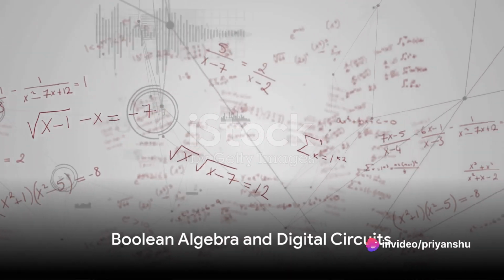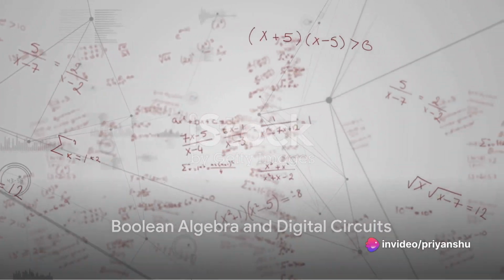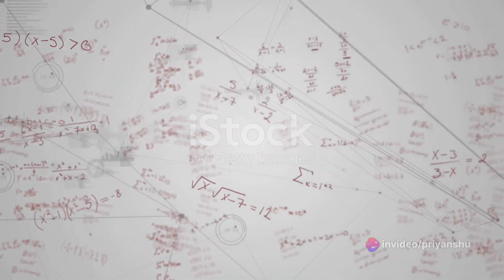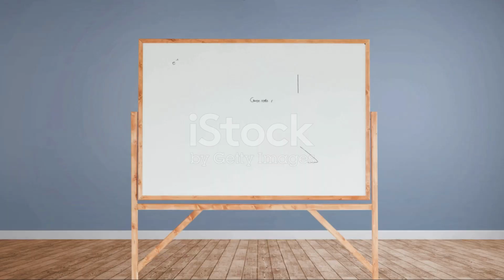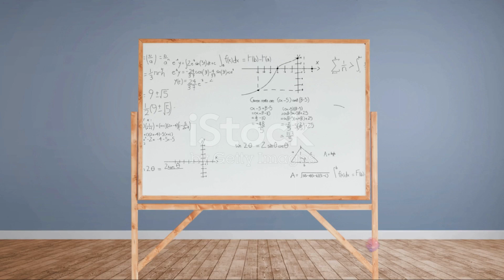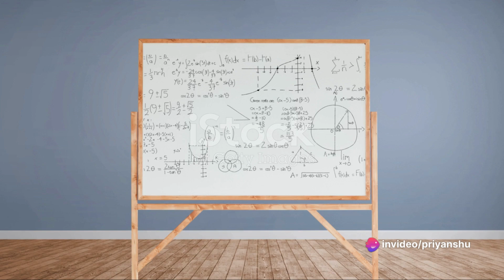Decoding Digital Logic: The Backbone of Modern Technology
In this captivating video, we dive deep into the intriguing realm of digital logic, unraveling its complex concepts and components in a way that's both engaging and accessible. Join us as we demystify the world of digital logic, breaking down key ideas and shedding light on the inner workings of this fascinating field.

From logic gates to Boolean algebra, we'll explore the fundamentals that form the building blocks of digital systems. We'll also delve into binary numbers and how they are used to represent information in the digital world.

Whether you're a tech enthusiast seeking a better understanding of digital logic, a student studying the subject, or simply curious about the inner workings of computers and electronic devices, this video is a must-watch.

So, grab your thinking cap and join us on this journey into the world of digital logic. Together, let's demystify the complexity of digital logic and make it accessible for all!